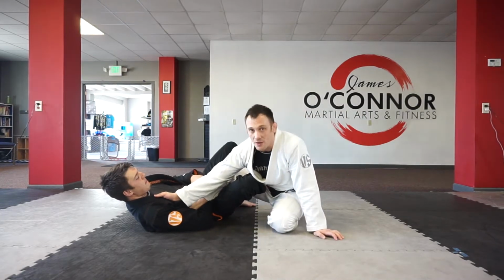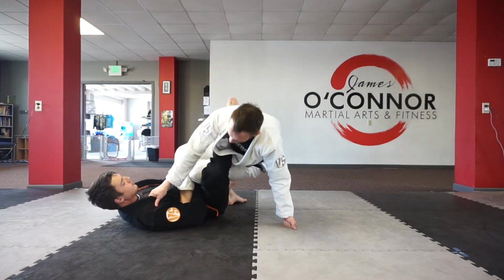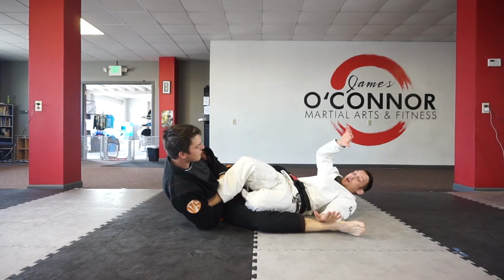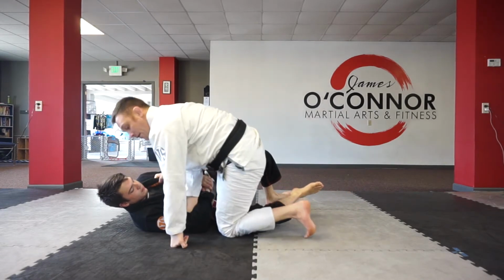50/50 Guard Escape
Here is a slick 50/50 Guard Escape that I picked up from the Mendes Brothers!